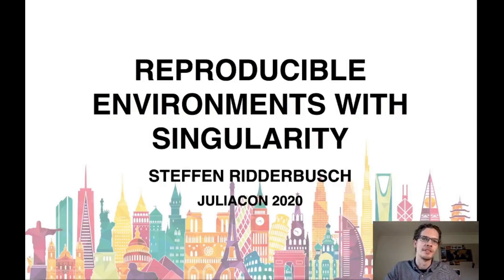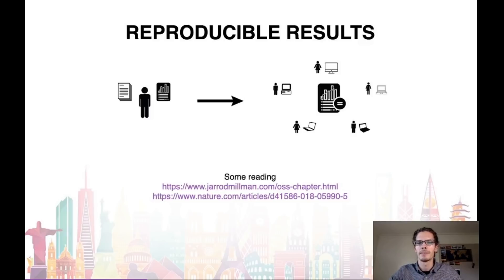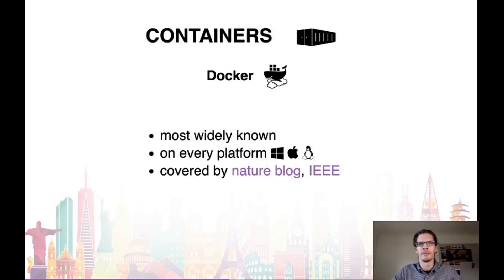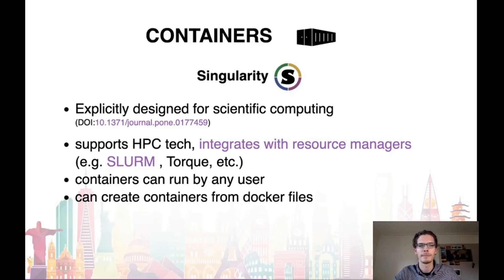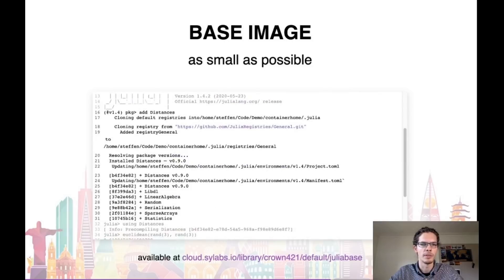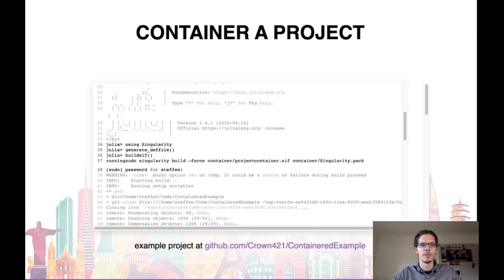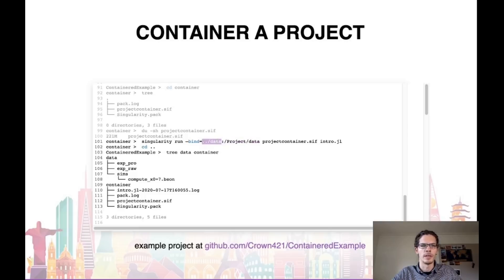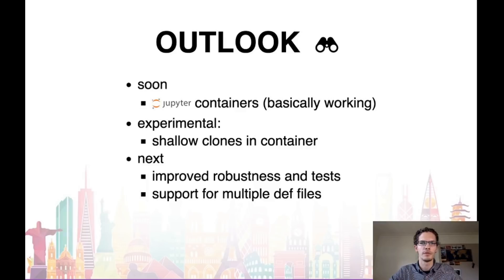Reproducible Environments With Singularity | Steffen Ridderbusch | JuliaCon 2020